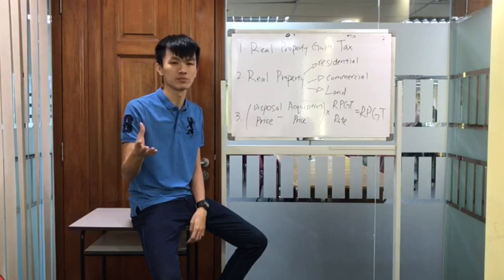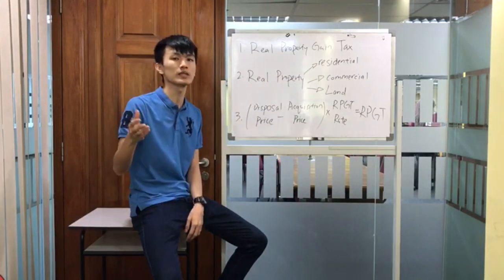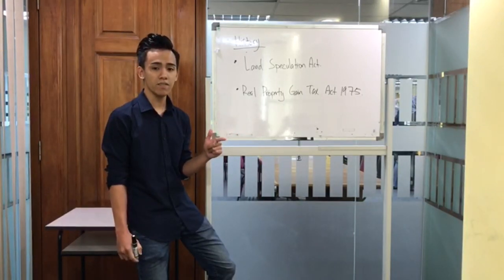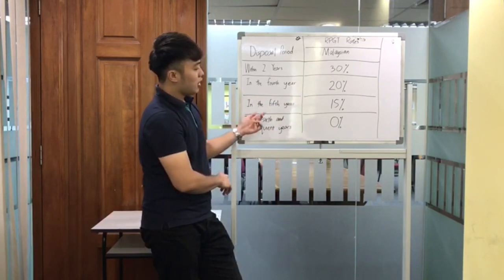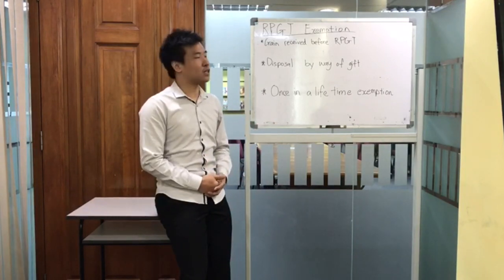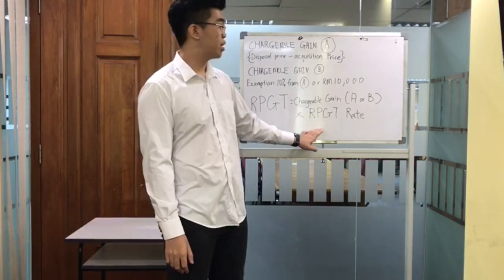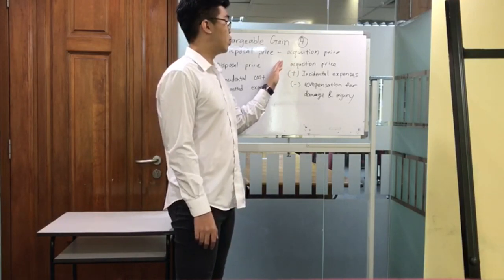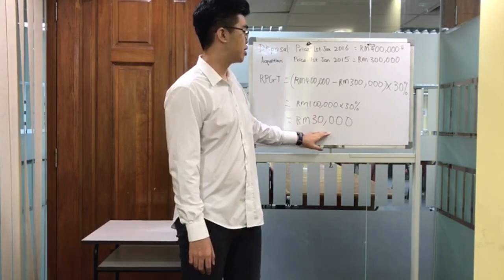Real Property Gain Tax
This video is about Real Property Gain Tax